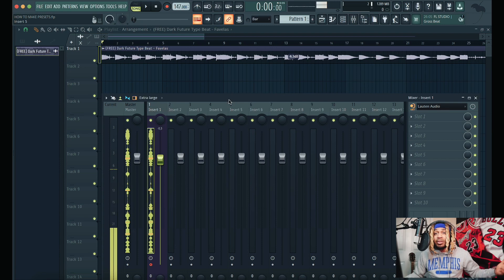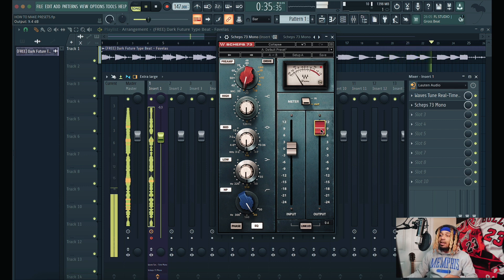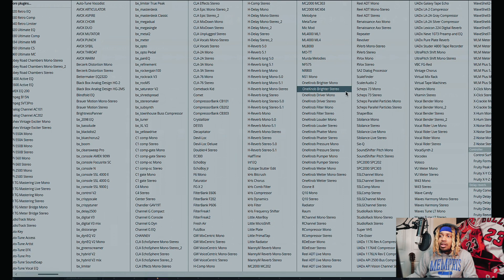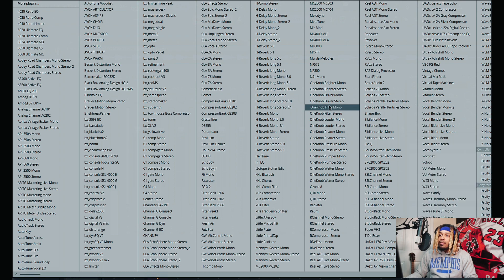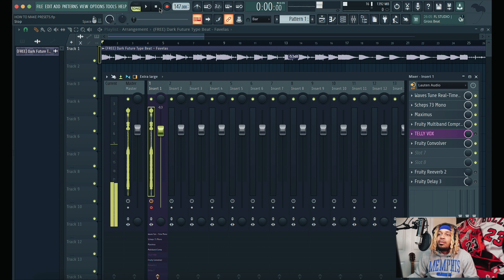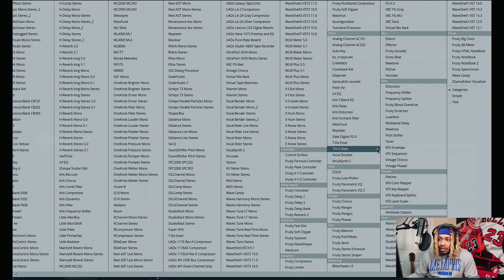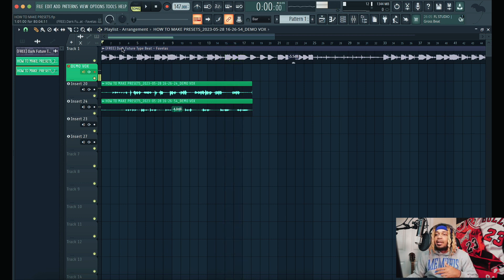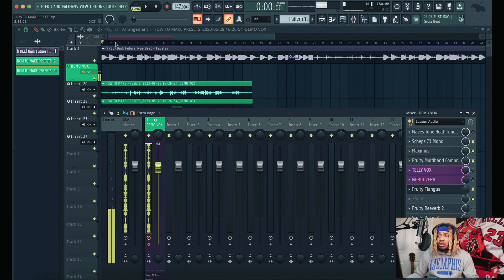How To Make VOCAL PRESETS in FL STUDIO for RECORDING VOCALS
How To Make VOCAL PRESETS in FL STUDIO 21 // FREE FL STUDIO VOCAL PRESETS

in this video I'm going over a simple way to make your own vocal presets because if we're going to be 100% honest here the preset depends on your mic and vocal ability and the plugins you have access too. Me personally I like to keep my RECORDING Presets simple without a lot going on so I can go back and manipulate everything in the mixing process.

Mic Used - @LautenAudio - LA 320

Mixing Samples
(songs I’ve mixed or recorded)

About Sky

Sky Jordxn has an AUDIO PRODUCTION DEGREE from Full Sail University and has Industry Studio experience and working in studio with artists Gunna, Tokyo Jetz, Young Dro, Young Booke, London Jae and others. Sky Jordxn’s channel consists of RECORDING/MIXING Tips, Vocal Melody Hacks ( Songwriting Tips ) , Making Songs, iOS Recording Studio, and RAPPER Reacts to videos and breaks them down to point out what makes songs work. Sky is here to help CREATIVES feel comfortable with creating whatever they feel is best for them. Sky is constantly improving and expanding the content so it’s content here for everyone the finds the channel. So if you’re new here on the channel feel free to look around and see what else you WILL like on the SKY JORDXN channel.

-Lauten Audio 220
-Lauten Audio 320
-Lauten Audio Atlantis FC 387
-Lauten Audio Eden FC 386
- Aston Spirit
- Slate Mic
- Worker Bee

- Pro Tools
- GarageBand
- BandLab
- Cubasis 3
- Pro Tools First
- Reaper

- Antares Unlimited
- Slate Digital
- Plugin Alliance
- Polyverse
- UAD Plugins
- Waves Audio
- Celemony ( Melodyne )
- SoundToys
-T-Racks